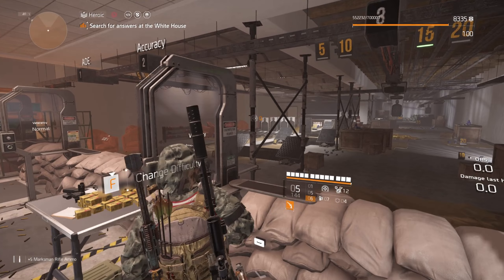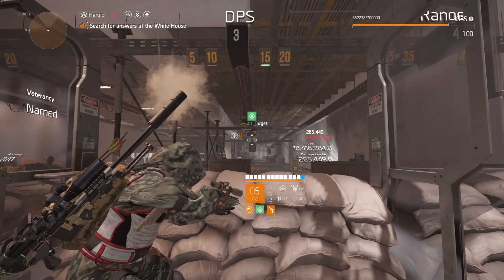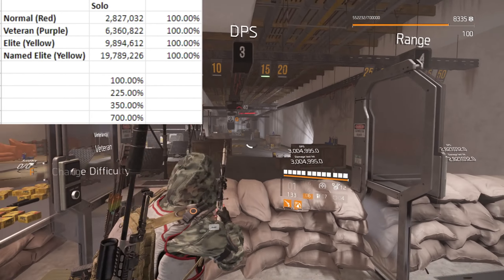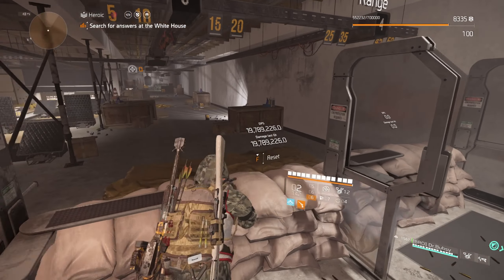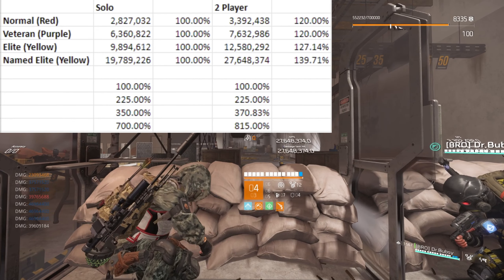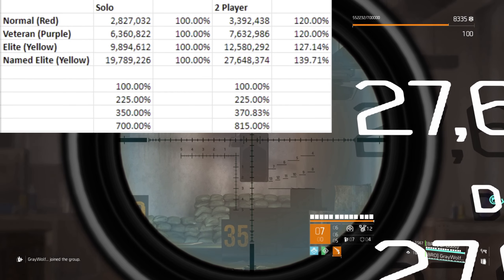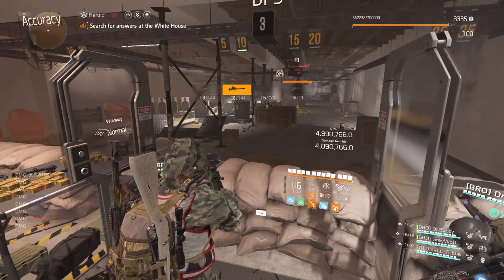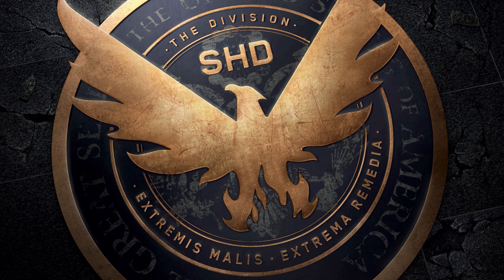Division 2: Did You Know? Enemy EHP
So, I see a lot of silly when it comes to people discussing enemy Total Health, Health + Armour or as it is more simply known EHP, Effective Health Points.
I am hoping this clears up a lot of misconceptions, though please do take into account that enemy factions and type do differ slightly.